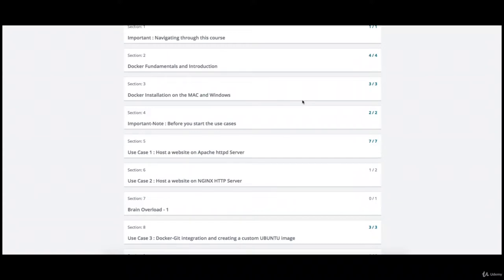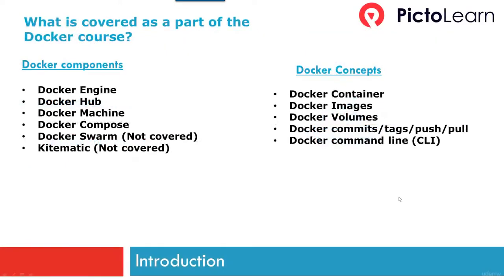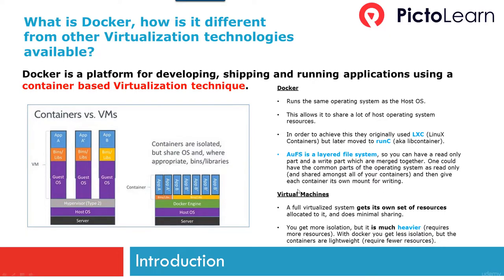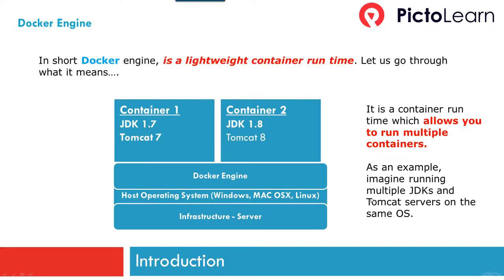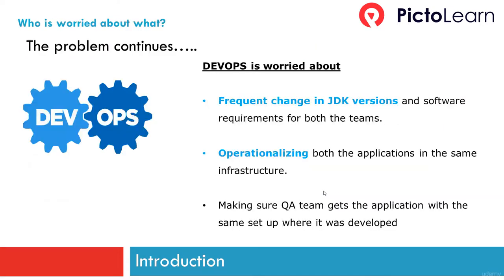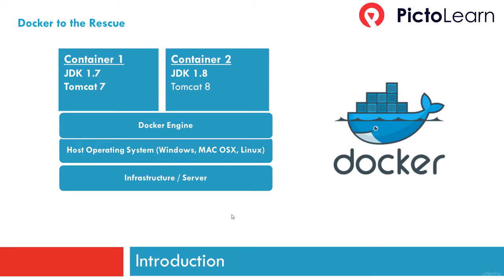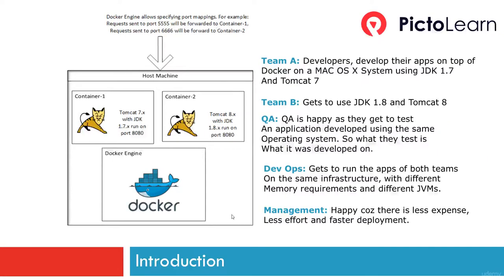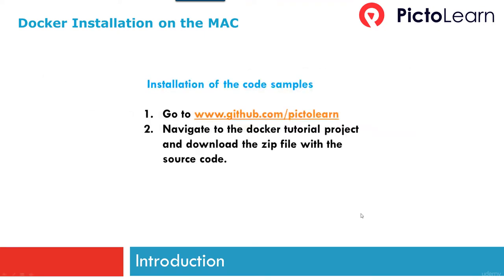Docker for Java Developers - Full Course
Complete Hands on Docker Course for Java Developers. Learn to build real world apps using Java and Docker with Microservices using the Spring framework, JQuery, Bootstrap and much more
Docker for Absolute Beginners
Building a Web Application Using Spring Boot, Angular, and Maven

Learn to build real world apps using Java and Docker with Microservices using the Spring framework, JQuery, Bootstrap and much more

    Apart from the theoretical aspect here are the HANDS ON LAB Exercises which will be covered
    MICROSERVICES using Docker .
    Build a Spring MVC and MYSQL RESTFUL MICROSERVICE, Scale a micro service with multiple containers
    Build a Proxy Servlet, a filter with a Spring MVC app backed by MYSQL to load balance the requests between containers.
    Learn what the real world problems are and how Docker attempts to solve real world use cases.
    Learn to Run WEB Apps on Apache HTTP and NGINX Web servers in Docker as containers.
    Learn to run Simple Java Programs developed using JDK8 using Docker
    Create a sample Spring MVC Web App running with a bootstrap and JQUERY UI and run it using Docker
    Learn about Docker machines and Docker compose
    Upload your code to DOCKER HUB and share your Docker images for deployments with peers

Who this course is for:

    Java Engineers wanting to get into the DEVOPS area by learning docker
    Developers willing to experiment with hands on labs which are a part of the course